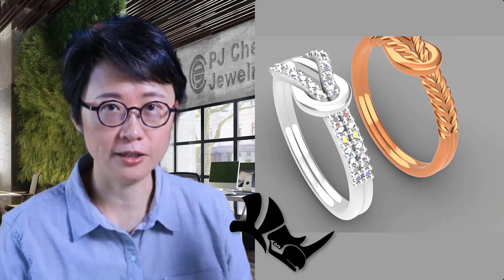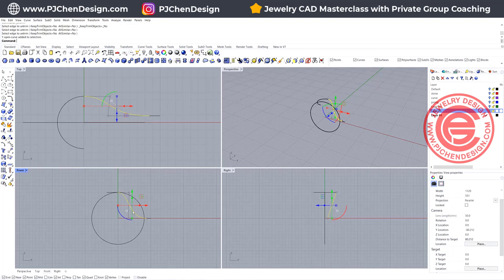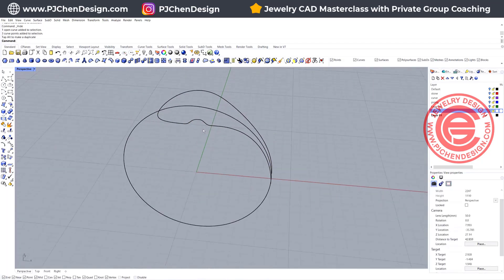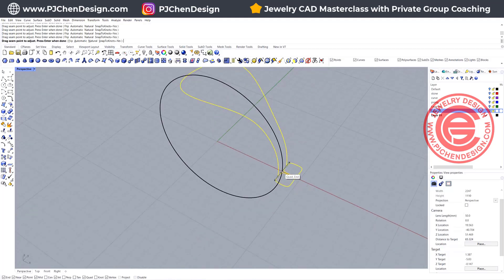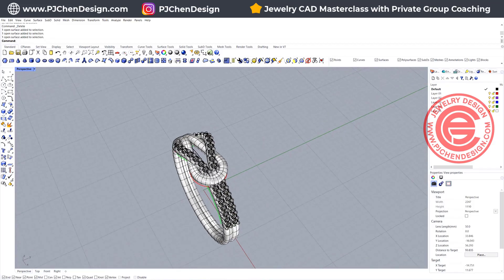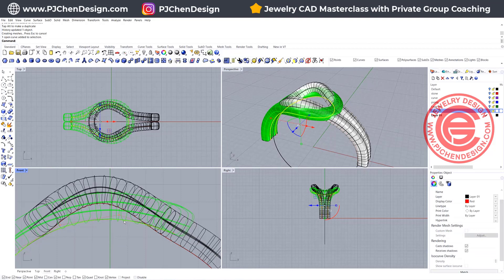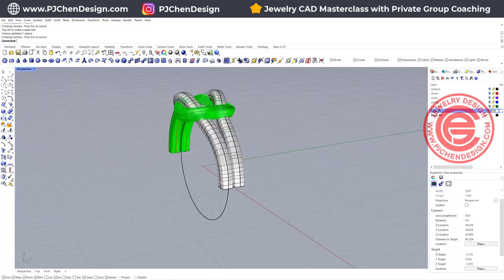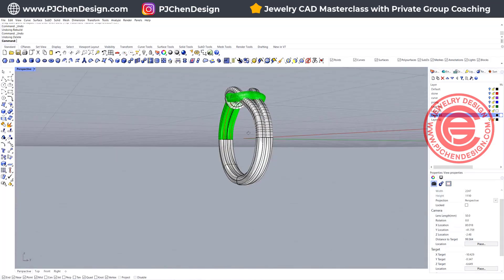Knot Ring 3D Modeling Jewelry CAD Design Tutorial with Rhino 3D #494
In this step-by-step jewelry CAD tutorial, I’m thrilled to show you how to design a stylish knot ring and add a realistic rope texture to make it truly unique!  Whether you're looking to elevate your designs or just have some fun with textures, this tutorial has everything you need. Join me, and let’s craft a knot ring that stands out!